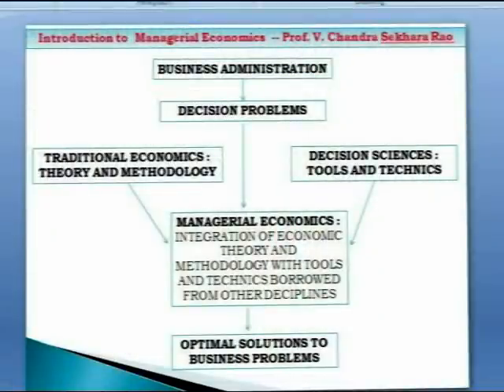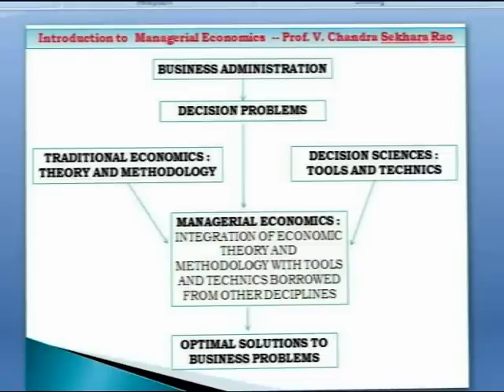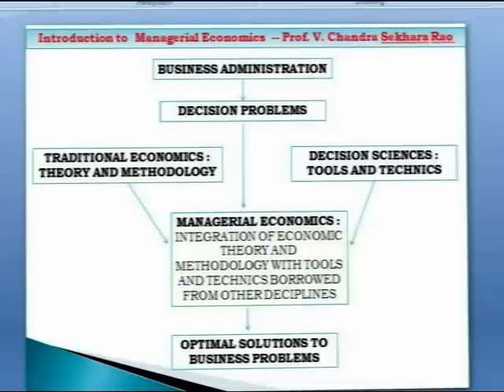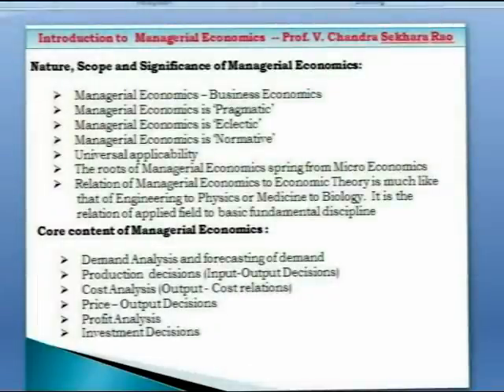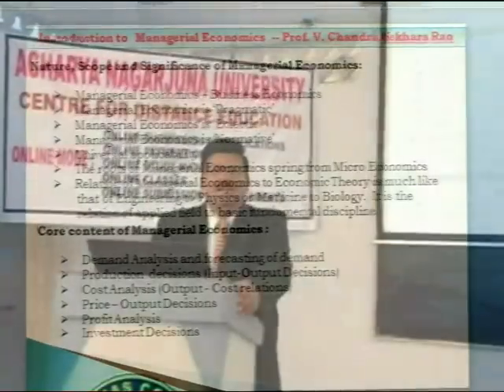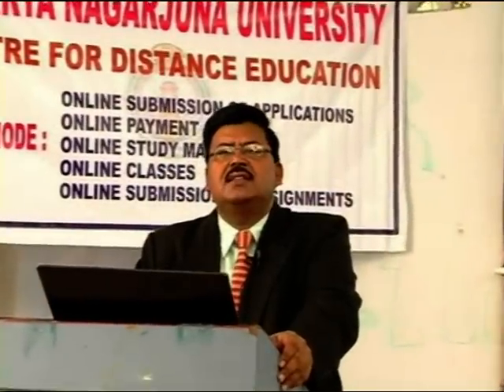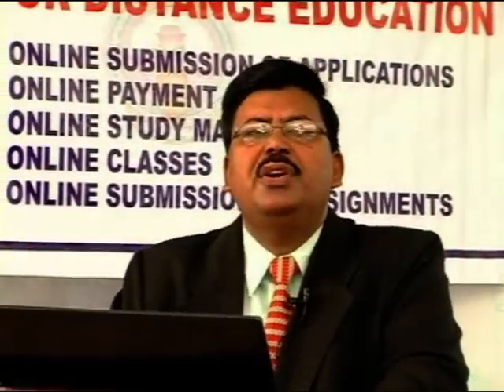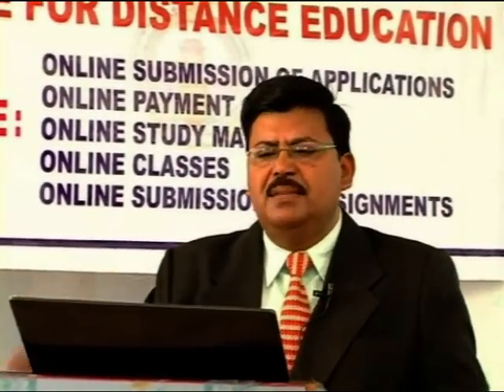ANUCDE MBA - MANAGERIAL ECONOMICS: An Introduction to Managerial Economics (L2)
Lecture By: Prof. V. Chandra Sekhara Rao. M.Com., Ph.D.,
Dept of Commerce and Business Administration
Acharya Nagarjuna University
Nagarjuna Nagar - 522 510., A.P., India